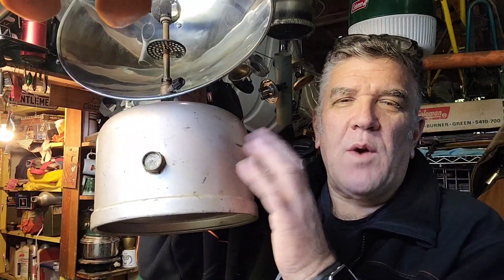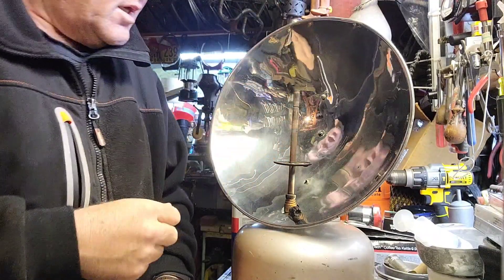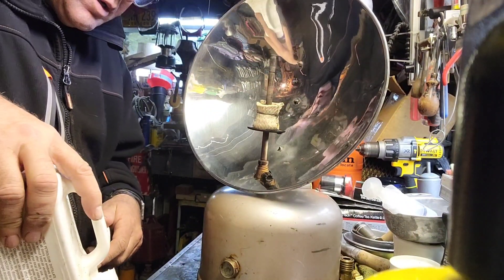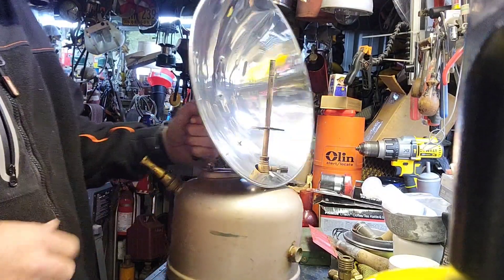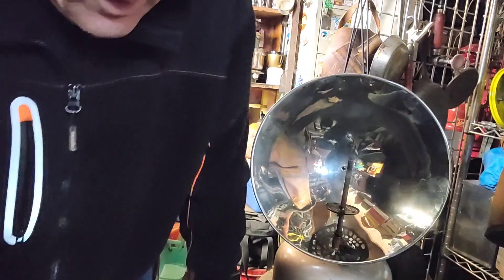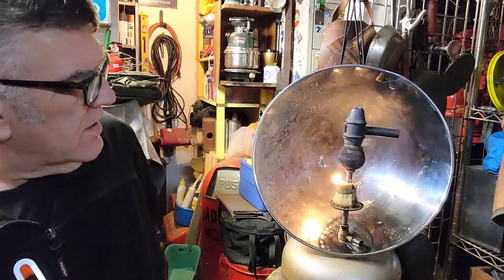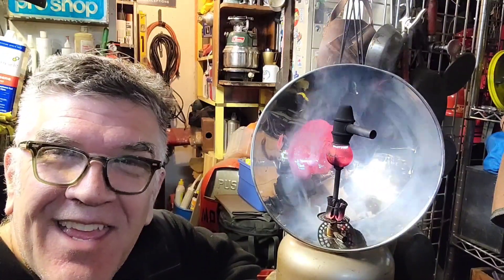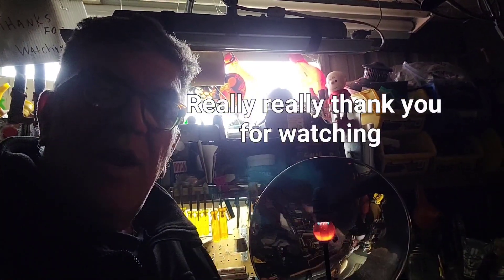Tilley Heater England - First lighting , Eyebrow ⚠️ alert !!!!!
Thank you for stopping by and taking a look at me fiddle with these tilly heaters. I have absolutely no experience with these. I just picked these up at the swap meat. And at first I thought that I was missing part. Or the parts that I had were not correct. I'm pleased to see that I actually did have the right parts. I just didn't have then install correctly. I will tell you that these Tilly heaters put off fantastic heat. These dish heaters  are no joke i would absolutely recommend them if you run across them. I did notice that my heaters are missing. The great protective grate over the front. I'm going to see if I can fabricate one of these.